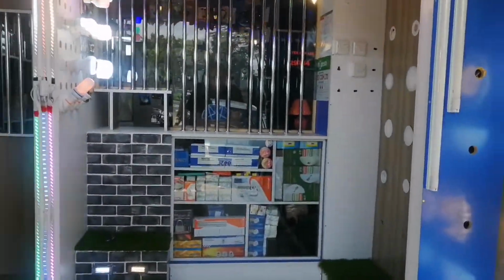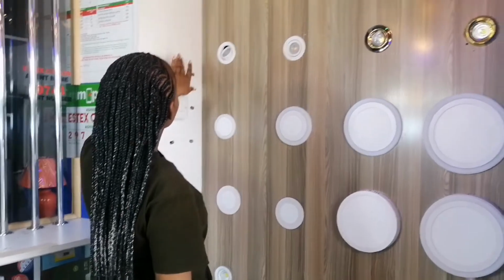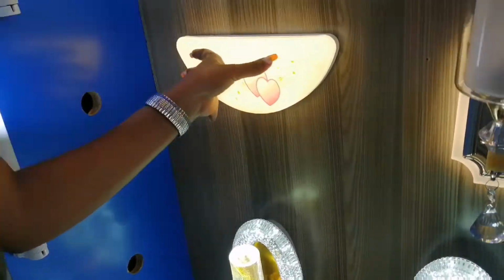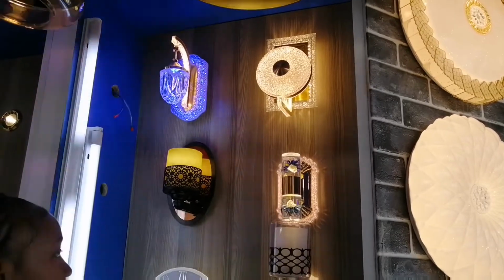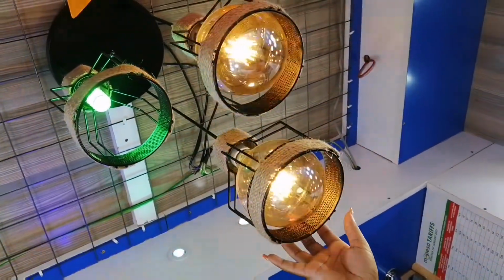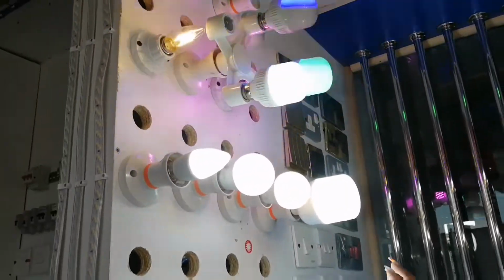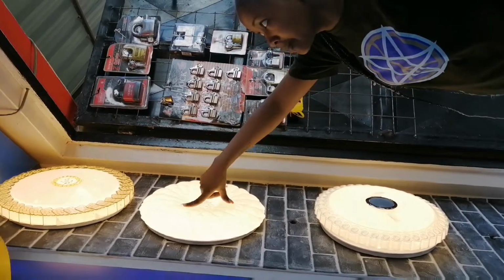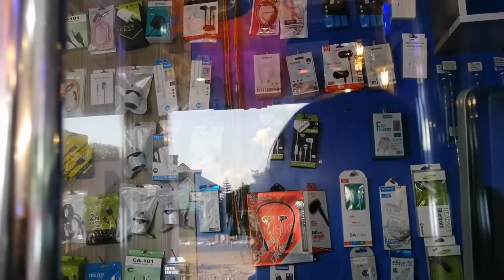WHERE TO SHOP FOR AFFORDABLE ELECTRIC LIGHTS AND ACCESSORIES.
Hi guys welcome to another motivational video. Today am reviewing one of the best shops where you can shop for electric lights i. E dining lights, living room lights. I visited the shop and they got amazing deals.
Contact Person
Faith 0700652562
They deliver Country wide.